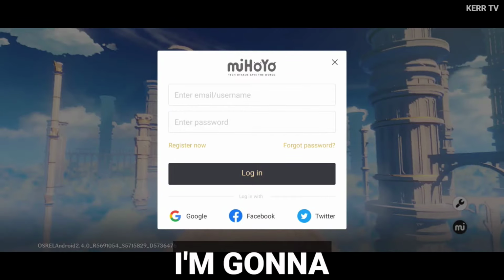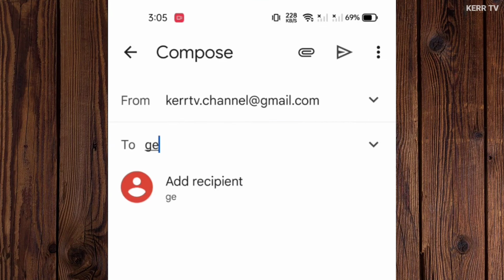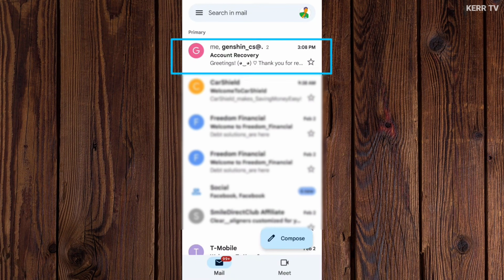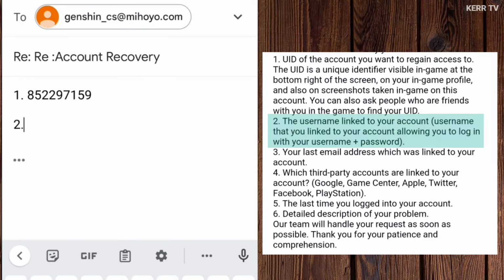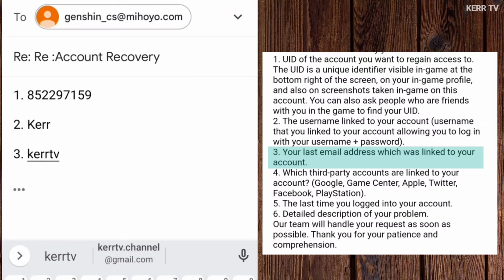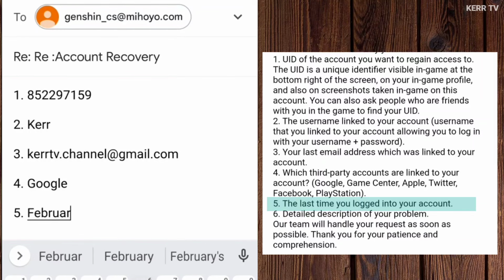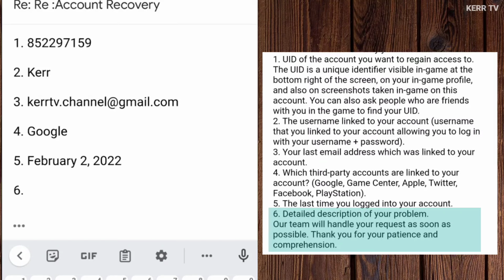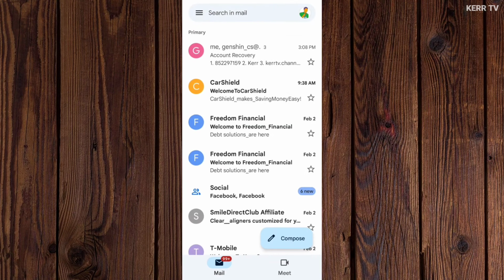How to Recover Genshin Impact Account (2026)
Step by step tutorial on how to recover Genshin Impact lost account.

If you forgot your password, you don't have access to you Google account, or what ever the reason, just follow the steps in this video to recover your Genshin Impact account.